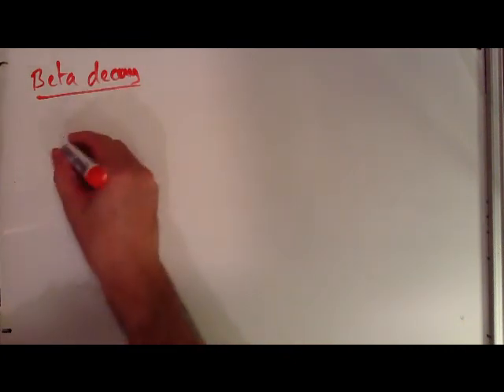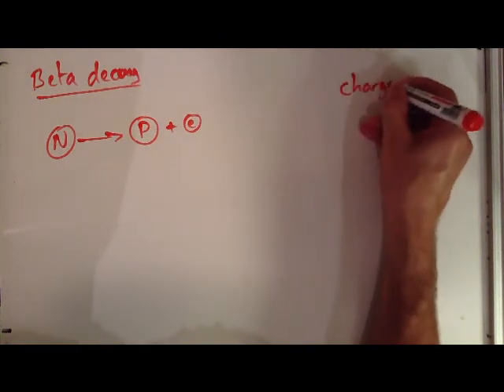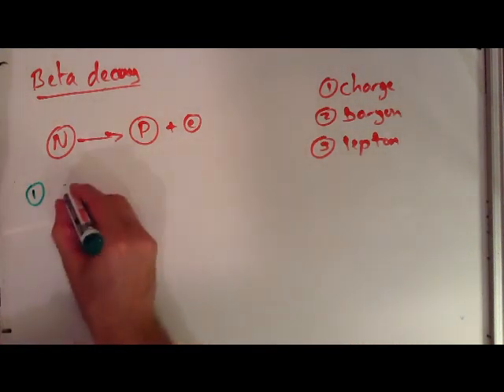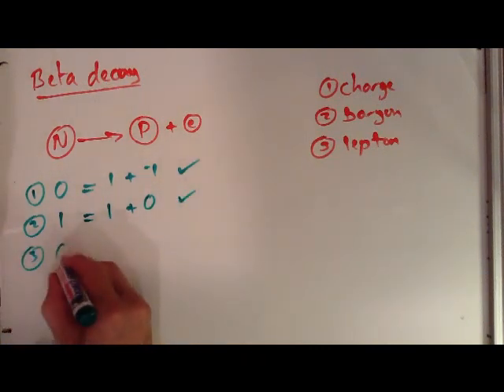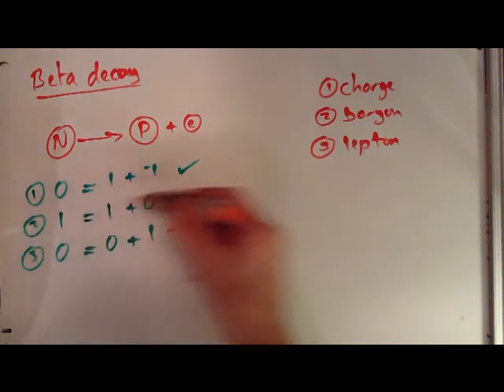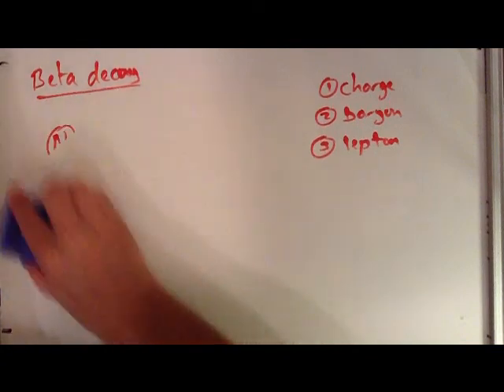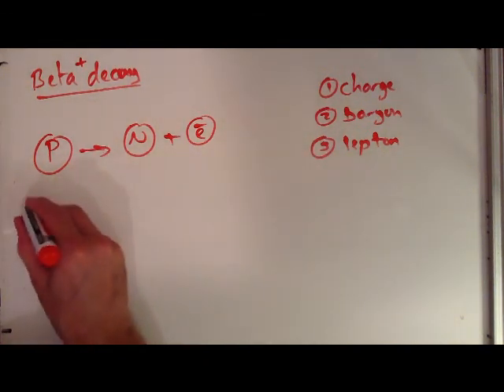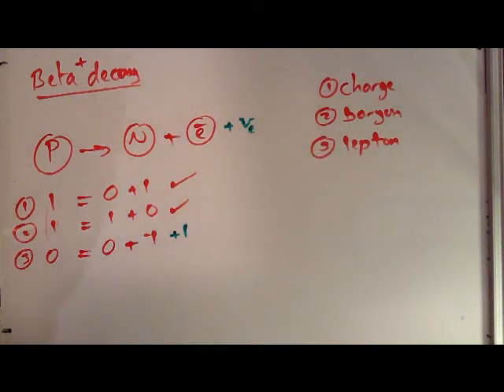Nuclear Particle Equations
Explanation of beta and beta plus decay using the three standard conservation laws